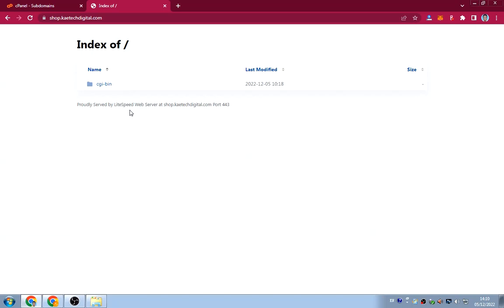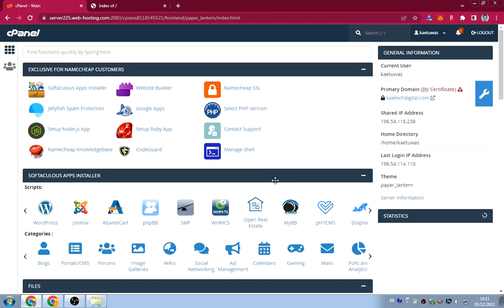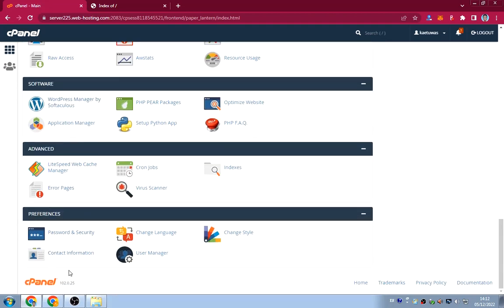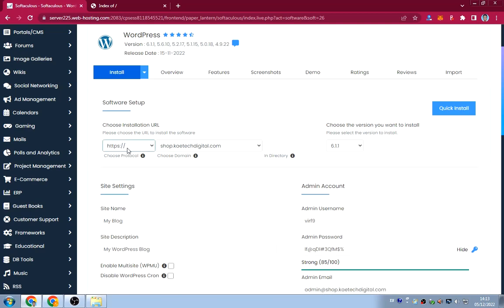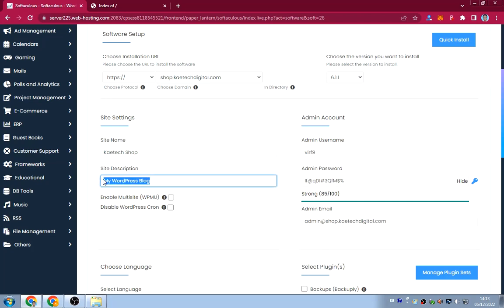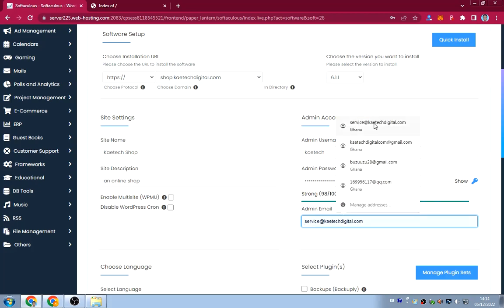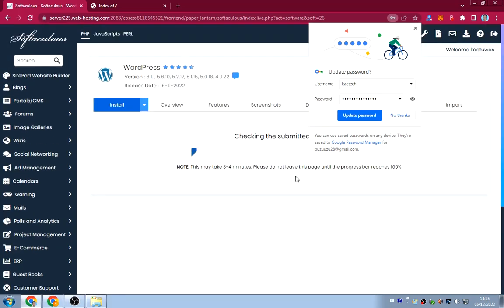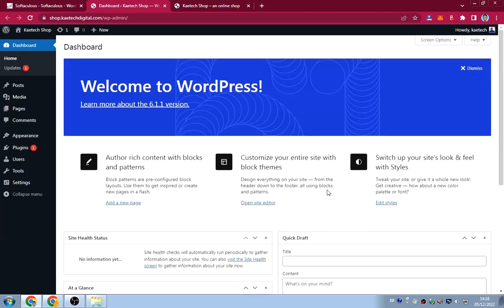How to install WordPress on a Sub Domain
How to create a subdomain in your Cpanel and install WordPress. In this video, we talked about what a subdomain is and why we use subdomains.

What is a subdomain? A subdomain is a domain that is added to your main domain. It is a prefix that is added to your main domain. It is normally called a domain within a domain.

For example "store.example.com"; the main domain is "example.com" and the "store" which is the prefix added to the main domain becomes the subdomain.

== Download African music for free from ghflamez.com